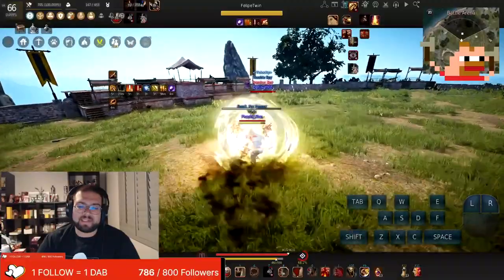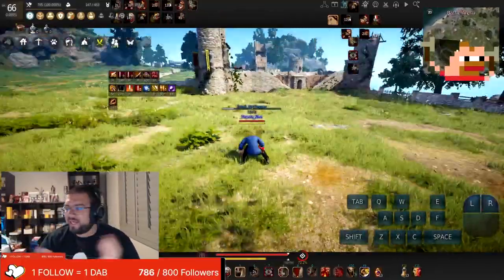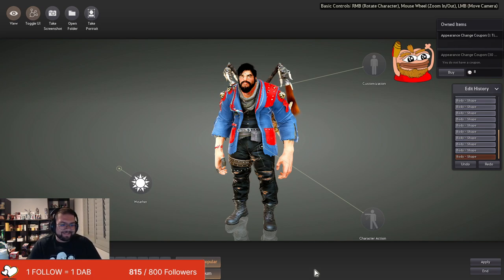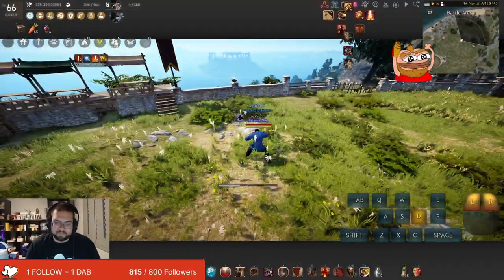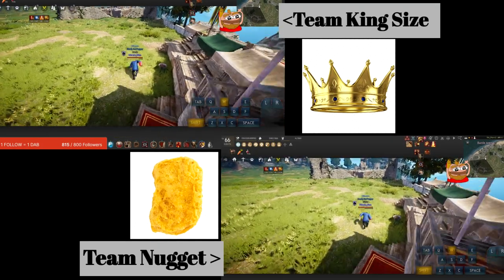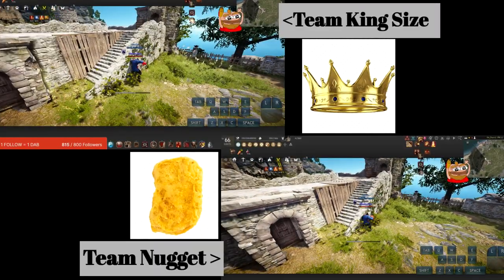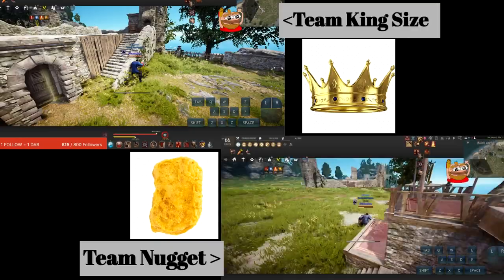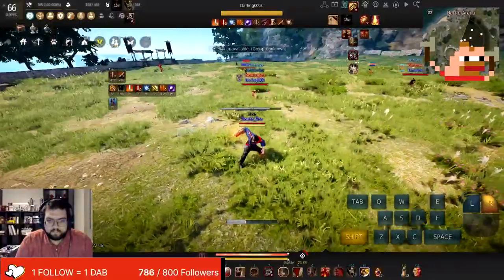BDO Character Height Analysis: Tall vs. Short - Zerker